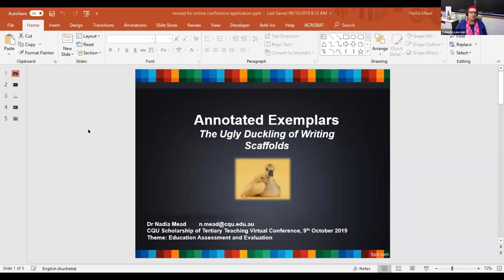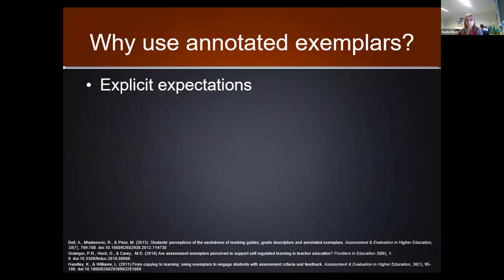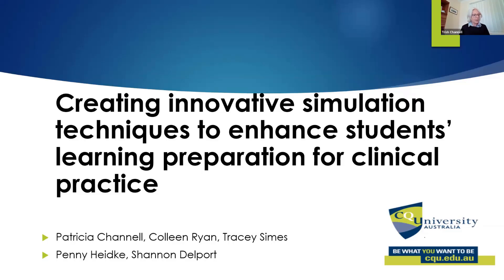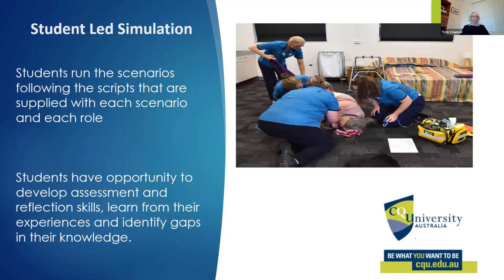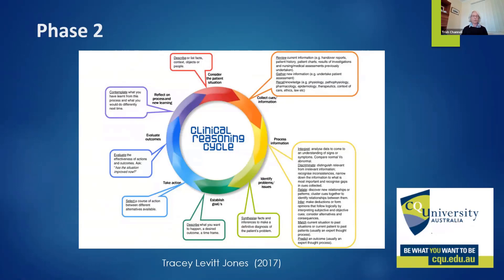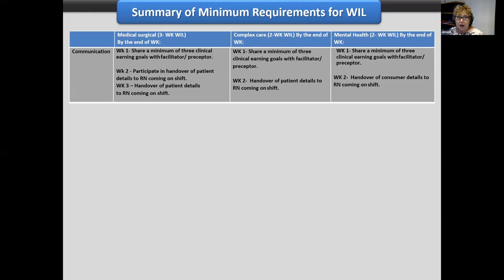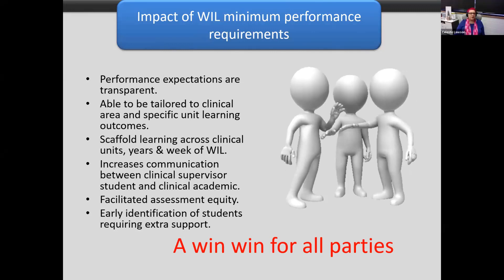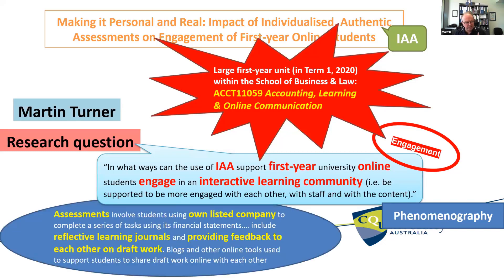16. Day 2. 2019 Scholarship of Tertiary Teaching Virtual Conference. Room A Concurrent Session 5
Theme: Educational Assessment and Evaluation
0.00 Facilitator: Celeste Lawson
1.21 Annotated Exemplars - The Ugly Duckling of Writing Scaffolds, Nadia Mead, CQUniversity.
14.57 Creating innovative simulation debriefing techniques to enhance students’ learning preparation for clinical practice, Patricia Channell, Colleen Ryan, Tracey Simes, Penny Heidke, Shannon Delport, CQUniversity.
28.15 Work Integrated Learning (WIL) minimum performance requirements for undergraduate student nurses, Tracey Simes, Dr Sandra Walker CQUniversity.
44.14 Making it Personal and Real: Impact of Individualised, Authentic Assessments on Engagement and Motivation of First Year Online Students, Dr Martin Turner, CQUniversity.